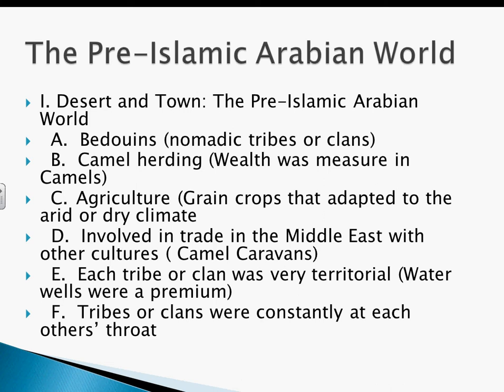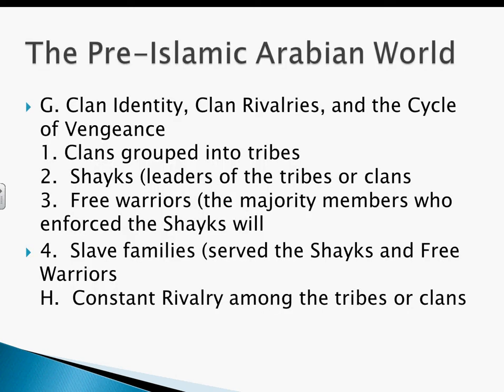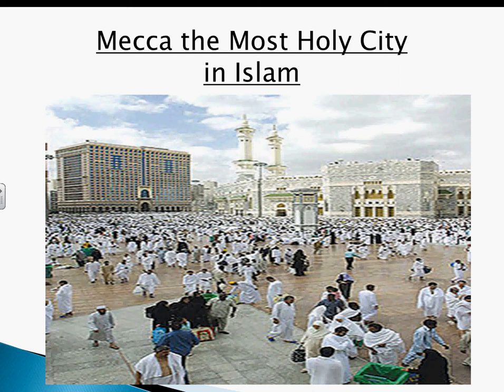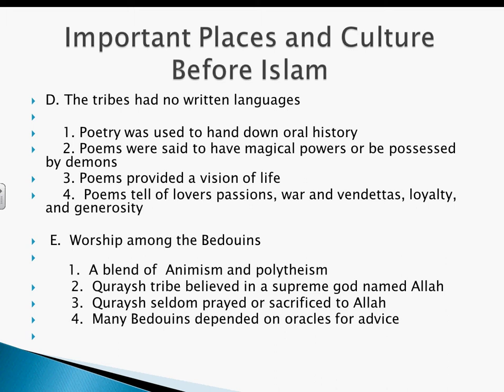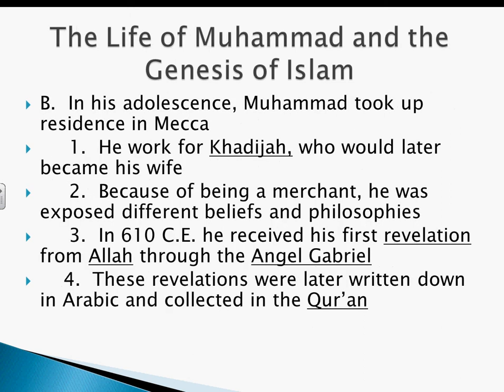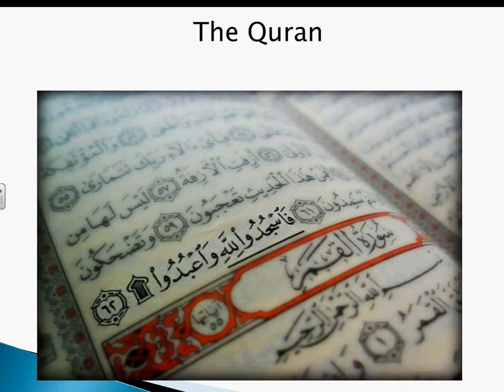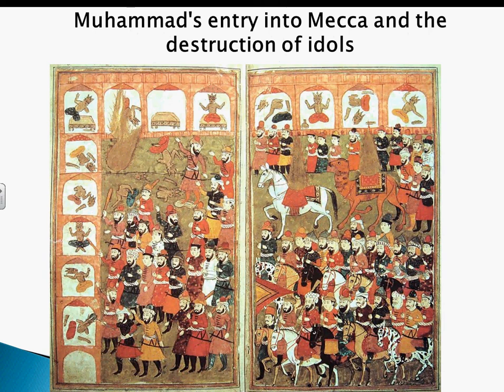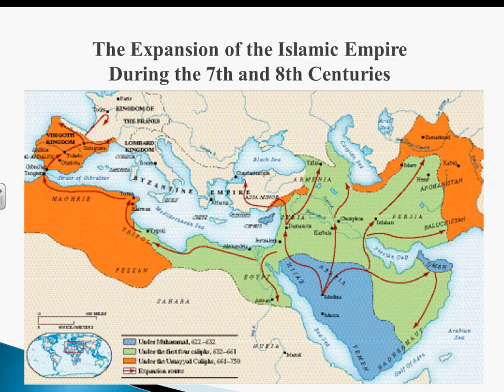Educational Videos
High School educational videos for AP World History and AP US History.